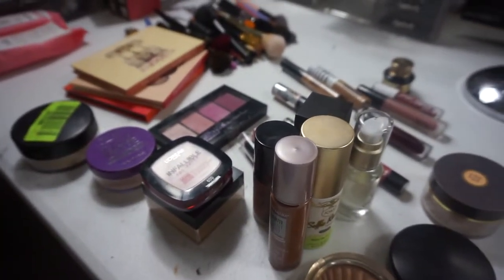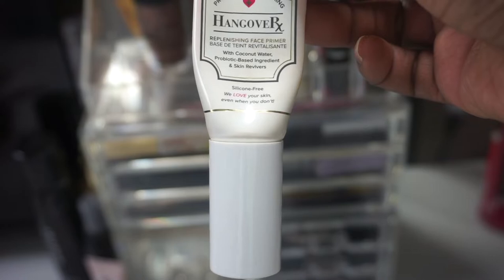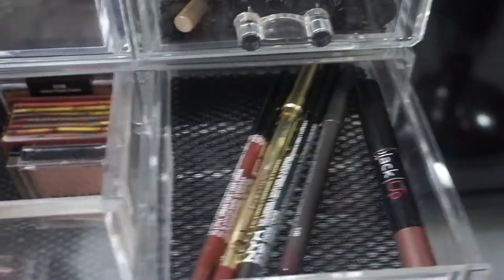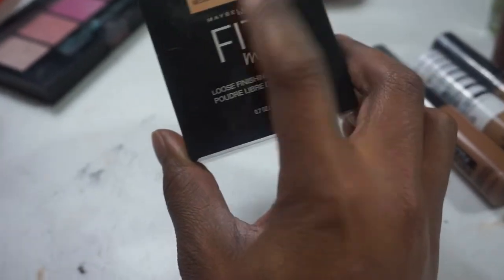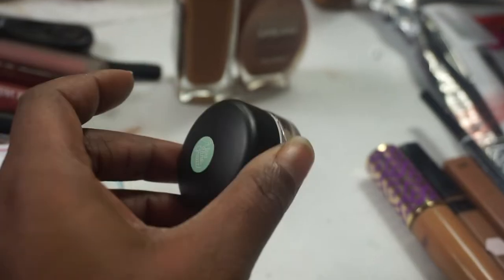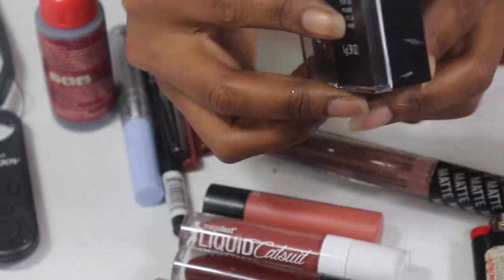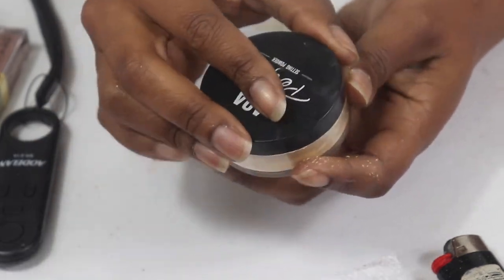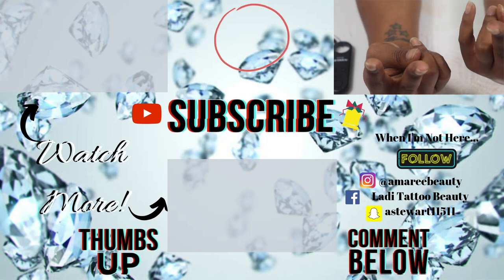Everyday Makeup Drawer|January 2020 Shop My Stash|Monthly Shop My Stash|New and Old Makeup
I really tried to keep my makeup to a minimal and focus on certain products. My January everyday makeup drawer has new and old makeup to focus on, as well as project pan products that I will be bringing to you all very soon. I really want to work on finishing up the BIG PILE of products I have chose this year. Hope you all enjoy and let me know what type of video's you would like to see with the items I chose. Sound off in the comments! Happy New Year!

Don't forget I upload Mondays, Wednesdays, & Fridays @3pm!
xoxoxox

SNAP: astewart11511
Intro created by Kala Holmes
YouTube Intros
Camera I used in my videos: Cannon Rebel t7i
Camera I use for Vlogging:  Sony a5100
Software I use to Edit: iMovie
Send Cute Notes Or what ever you want!
A.MAREE BEAUTY
14643 Merry Meadow Dr.
Amazon Storefront
shorturl.at/nFGQ9